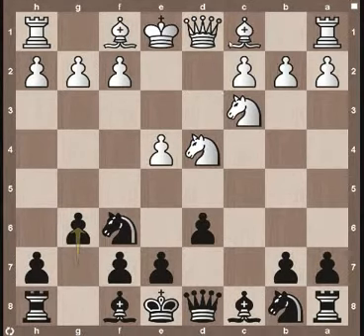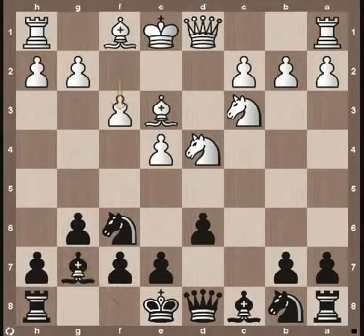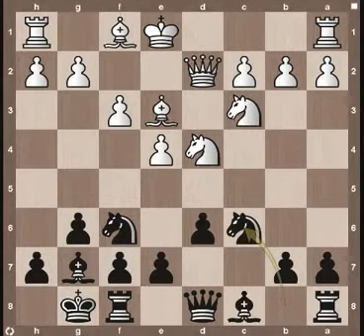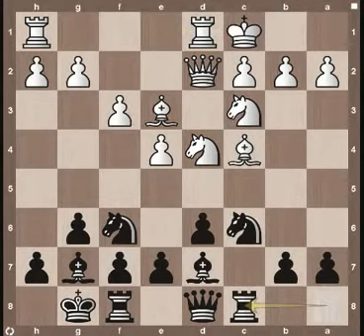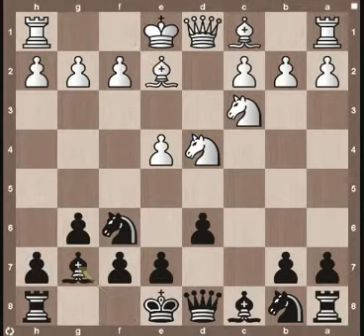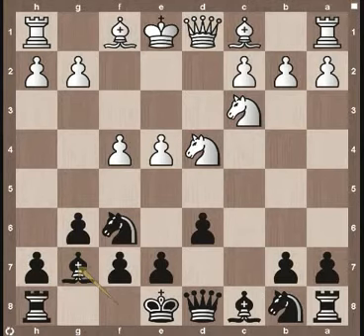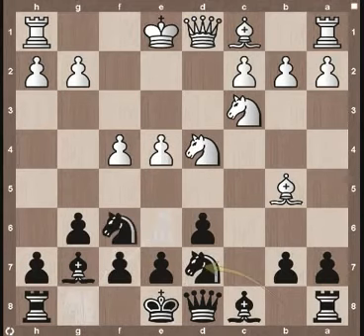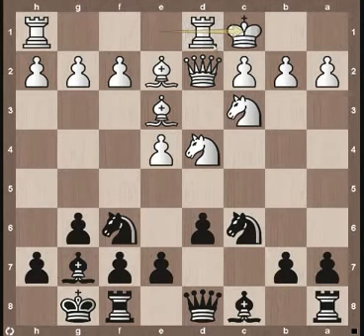Sicilian Defense Dragon Variation